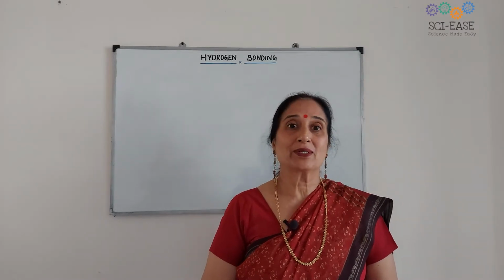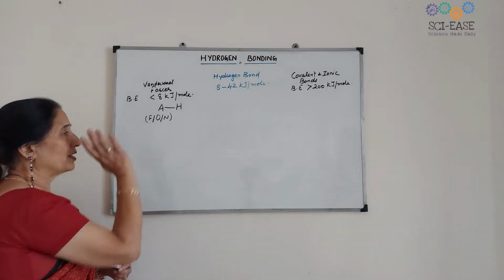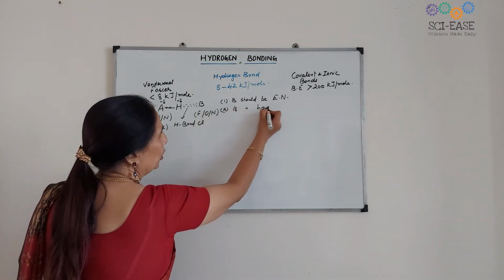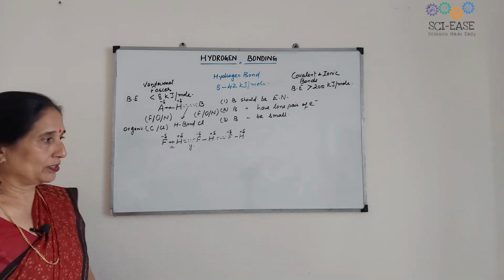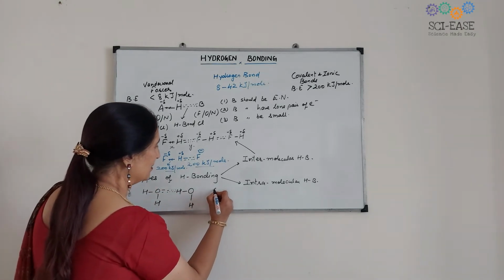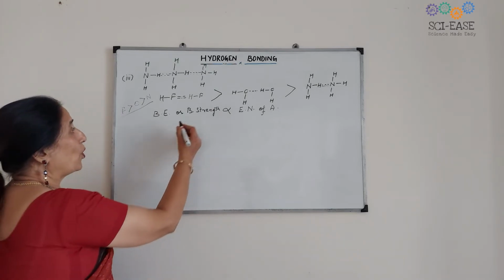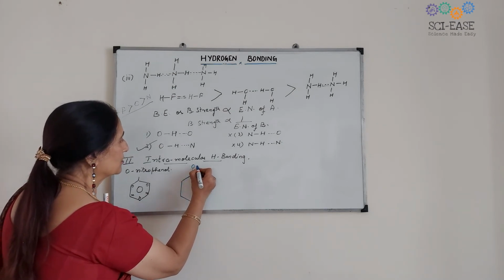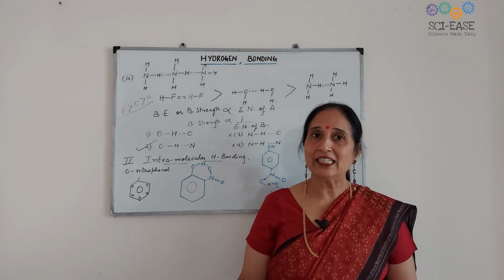Chemical Bonding and Molecular Structure | Chemistry | Hydrogen Bonding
The video explains the topic "Hydrogen Bonding" as part of the Chapter of Class XI - Chemical bonding and molecular structure.